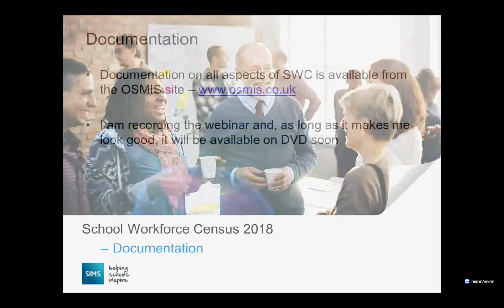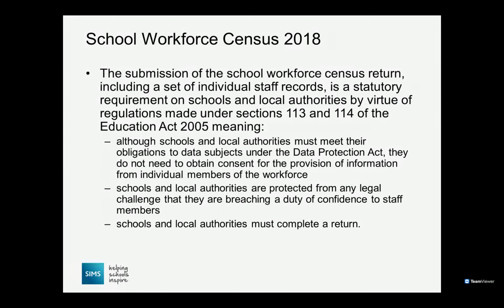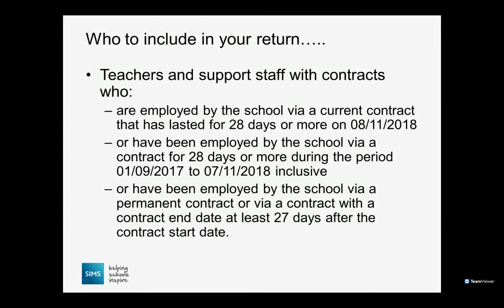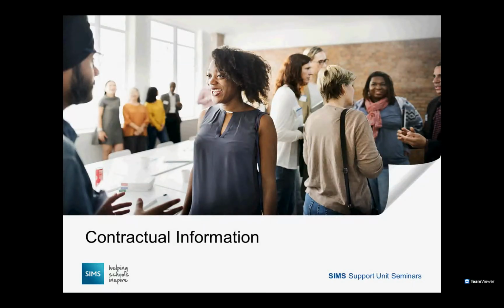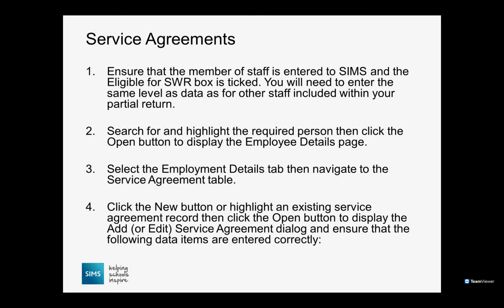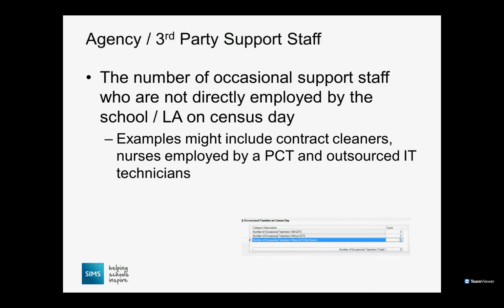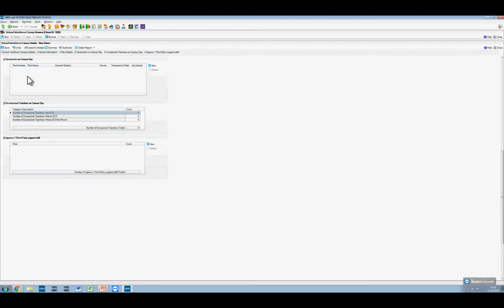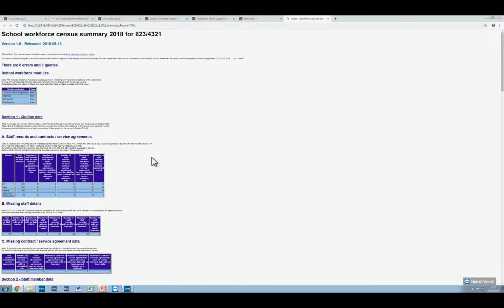School Workforce Census 2018 - Full Return